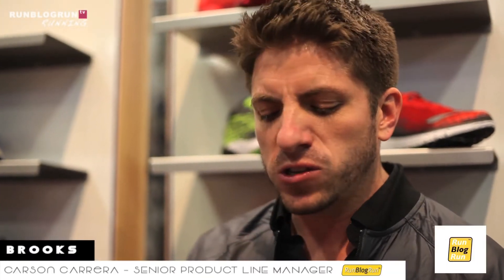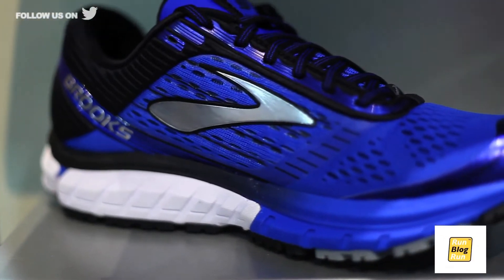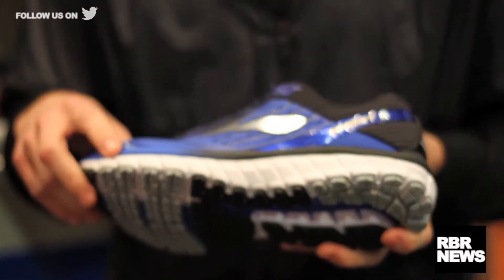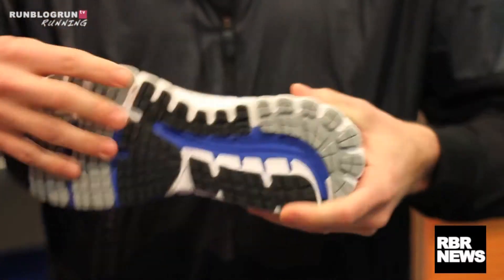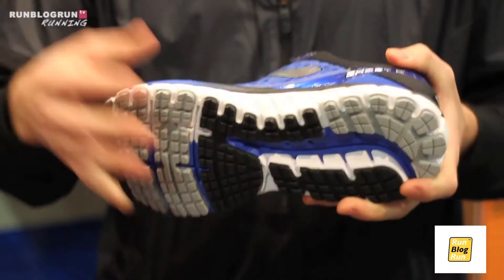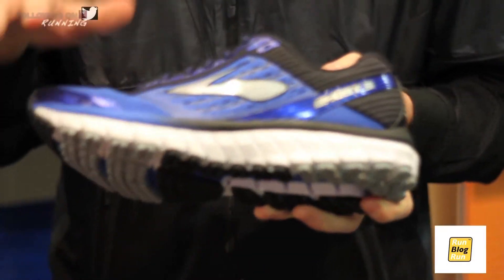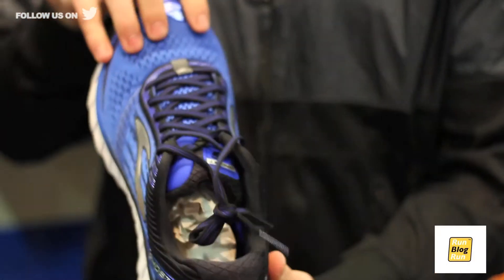RBR Preview: Brooks Ghost 9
RunBlogRun Preview
Brooks Running @ Outdoor Retailer

Shoe: Ghost 9
Release Date: 07/01/2016
Filmed @ Outdoor Retailer in Salt Lake City, UT